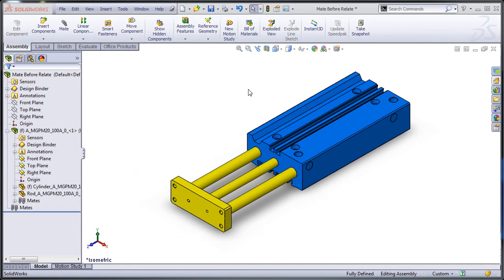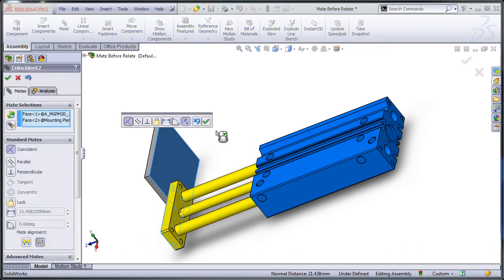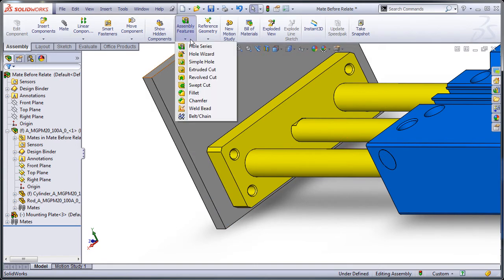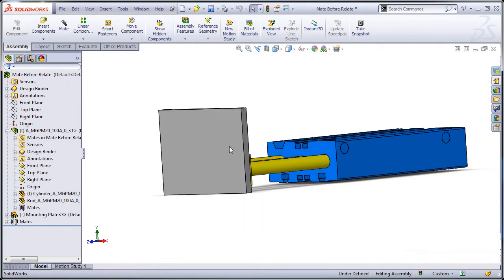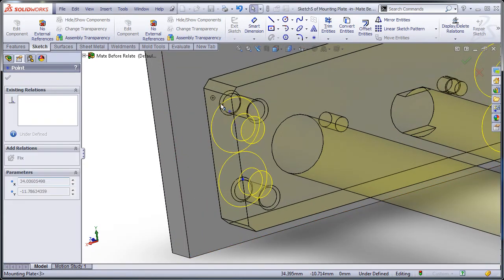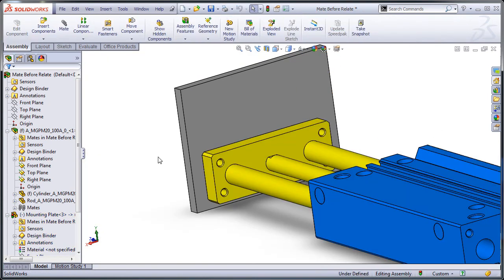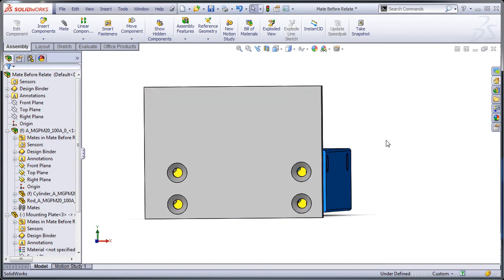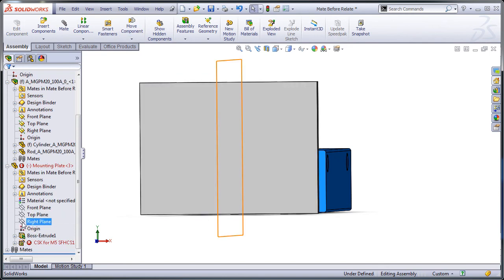SolidWorks Mates Best Practice Tip #1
In other words, you want to apply your mates before you try applying any sketch relations. This will ensure greater stability with your assembly. In the video below, you'll see me try to add sketch relations between an air cylinder (which I downloaded from a supplier's website) and a mounting plate I created.